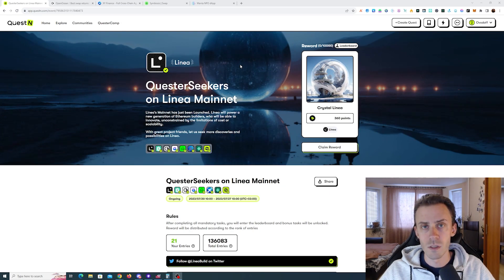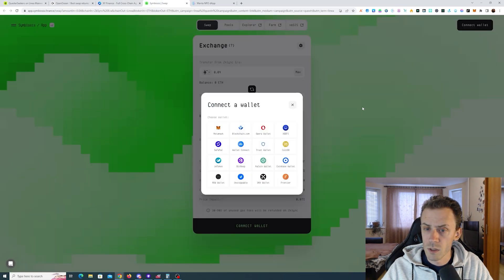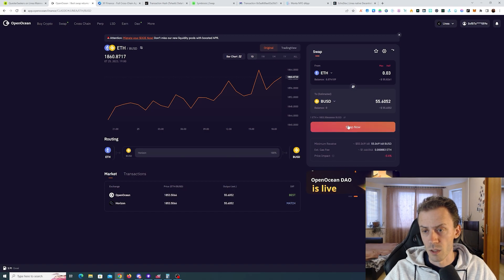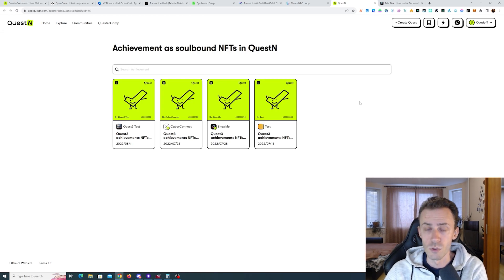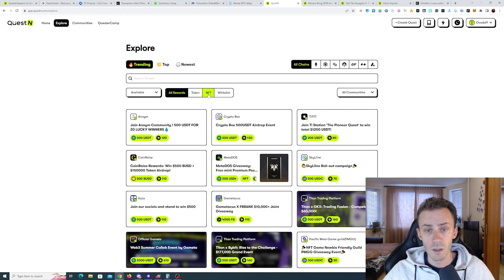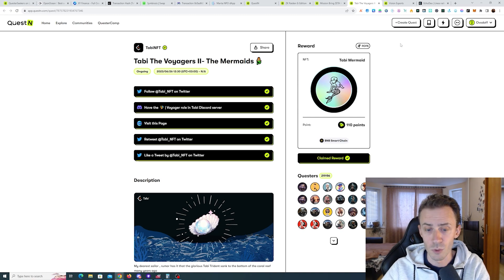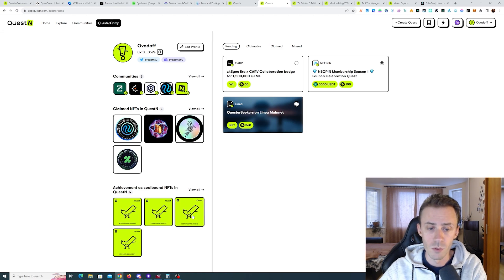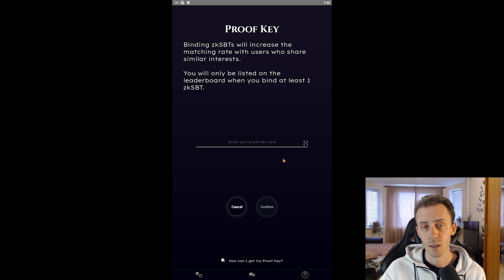[ENDED] "QuesterSeekers on Linea" Update: On-chain tasks + asMatch zkFuturist Guide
Brief Update/Correction on QuesterSeekers on Linea Mainnet campaign from QuestN.
Important for asMatch: if it's your first time using the app, make sure to login and connect wallet to your account.
00:00 - Why update?
01:09 - Symbiosis, XY and OpenOcean tasks
02:53 - zkFuturist Eligibility and Minting
07:50 - Bonding on asMatch. Check Description!
My asMatch invite code - rmS3jWQb